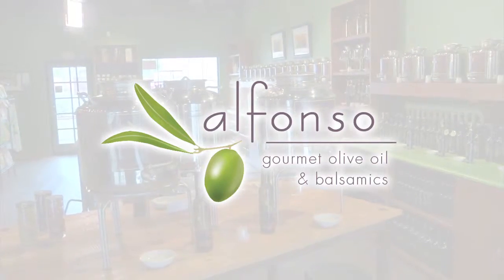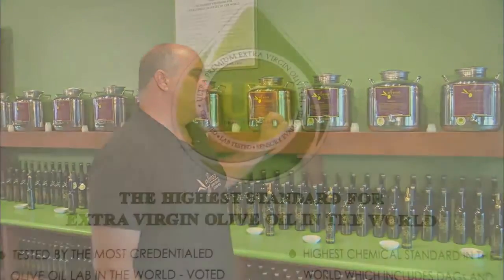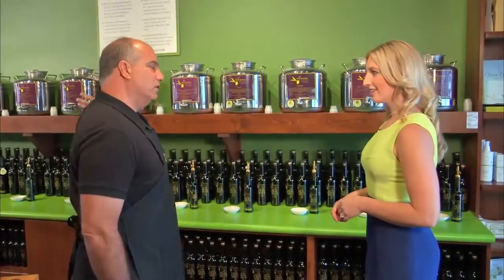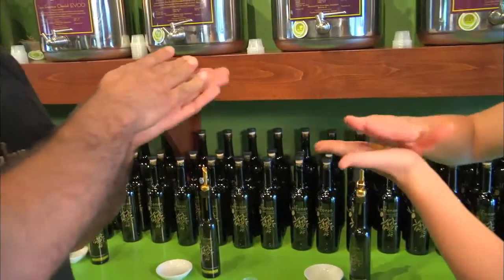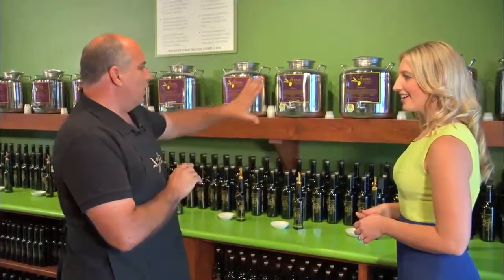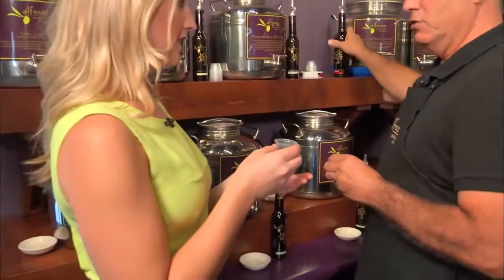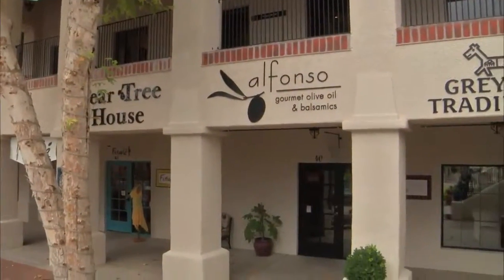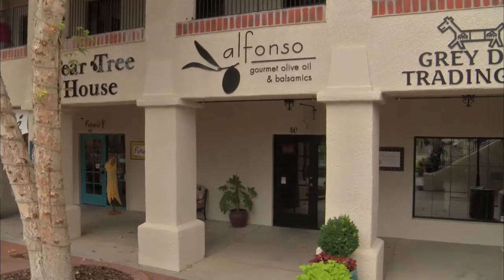Morning Blend Alfonso's Oil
Host Amanda Guralski takes a tour of Alfonso's Oil